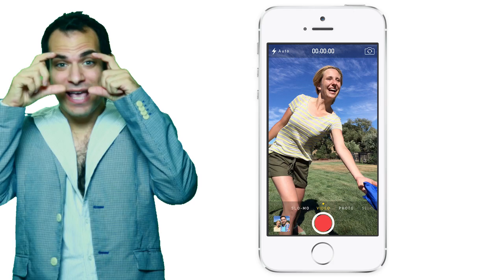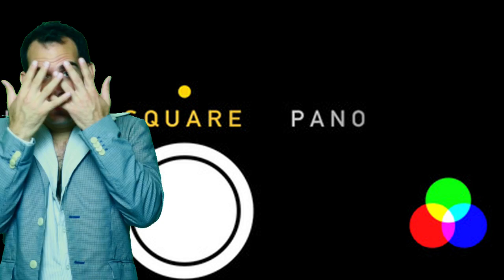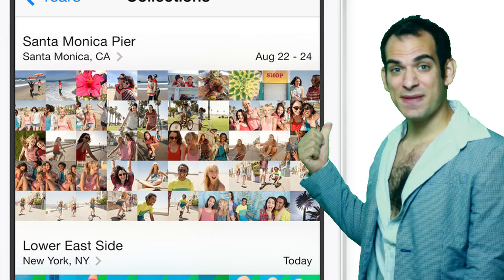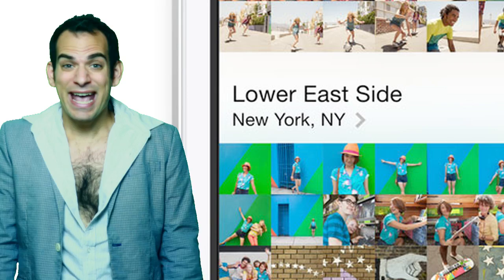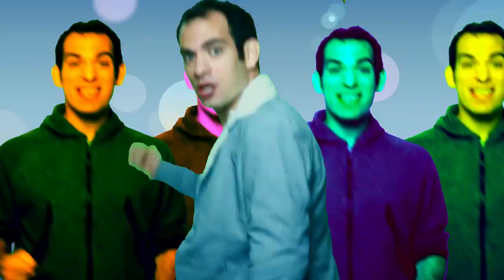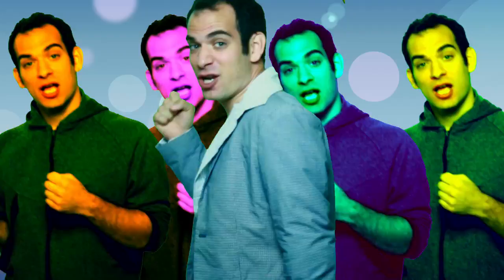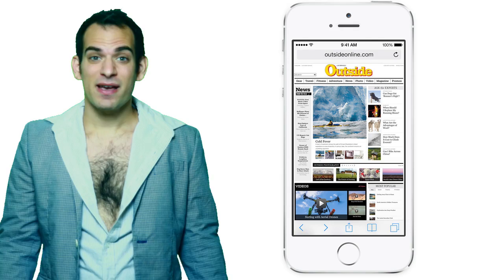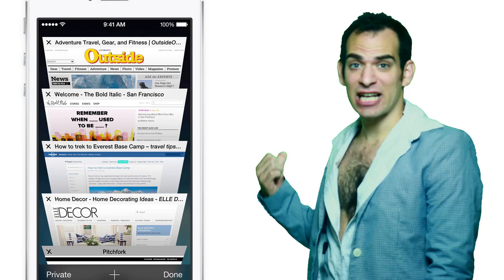iOS7 Tutorial Song (Song A Day #1717)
iOS7 Tutorial Song
Song A Day #1717

Oh my god, my phone looks different
Don't worry it's just iOS 7
But they changed too much, they went too far
I know change is scary and change is hard

But it looks kinda dumb, please explain this
In a week or two your mind might change it's
Just the shock of something new and weird
Like when your dad suddenly shaves his beard

Let's just go through the basics now
It's easy to use and I'll show you how

Swipe up from the bottom on any screen
That's control center, it's pretty neat
Turn air plane mode on and off
wifi blue tooth but that's not all
screen brightness and a flashlight too
calculator, timer , i guess whoo hop!

ios7
start a riot
ios7
or just try it
ios7
it's too different
ios7
give it a minute

the camera app has changed a lot
look at all these options you've got
you can put filters on the photos right there
it's new and different but don't be scared
looking at your photos looks different too
it collects them and groups them in a way that's new
tap on the year and all your photos appear
it collects them by place there's nothing to fear

ios7
start a riot
ios7
ios7
it's too different
ios7

now in safari there's just one bar
for website or the search term you're looking for
and when you use tabs they look like this
to get ride of a tab just swipe and plif!
of course all the icons are the biggest change
some folks love some positively hate
if you find yourself shaking with rage
just take a deep breath and say

SEND me stuff the old fashioned way:

Jonathan Mann
144 N. 7th St.

My username is jonathanmann